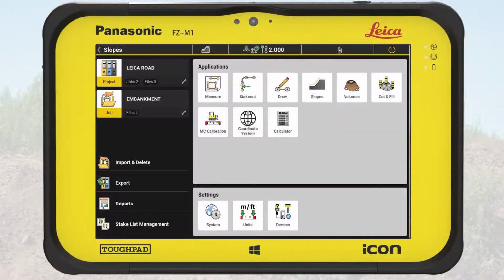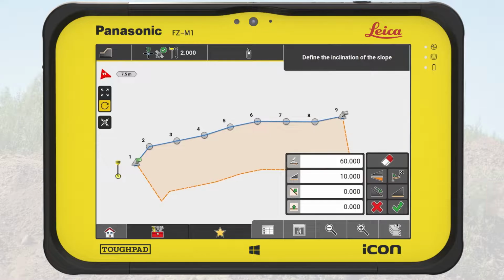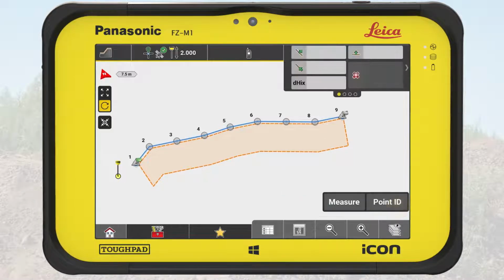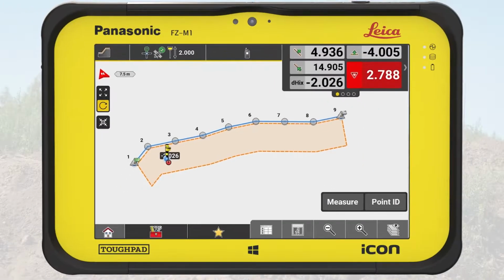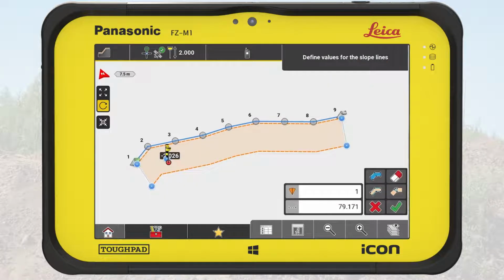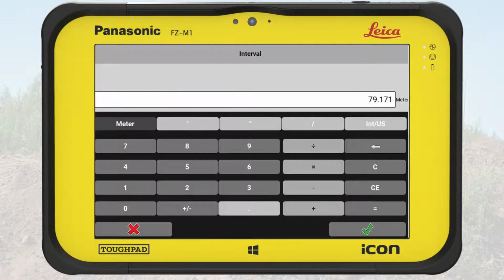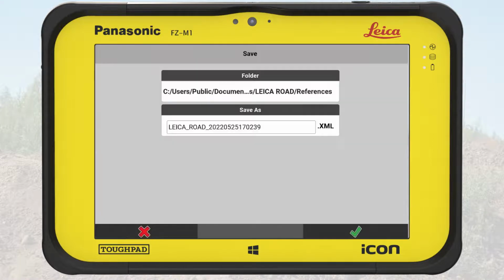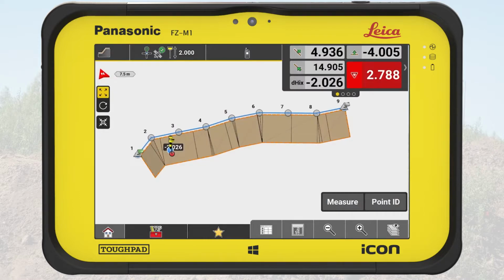Leica iCON Site: Določitev kompleksnega naklona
Naučite se, kako določiti kompleksen naklon, na primer za izdelavo brežine. Ogledali si boste, kako izberete polilinijo kot osnovnico za načrtovanje in kako ustvarite model površine, ki ga nadalje lahko uporabite v drugih aplikacijah, na primer za višinsko zakoličbo ali izračun volumnov.

* Predstavljeno v različici Leica iCON Site 7.0